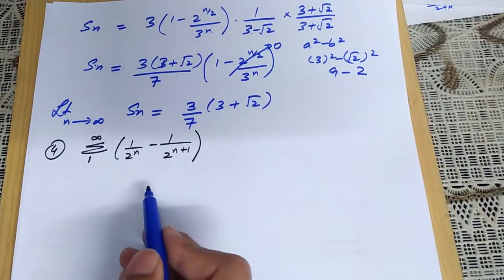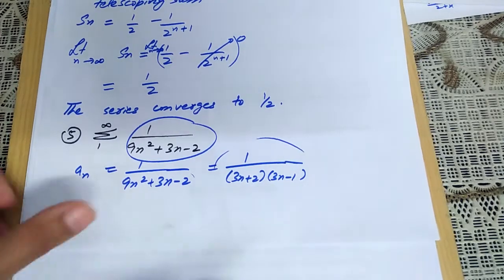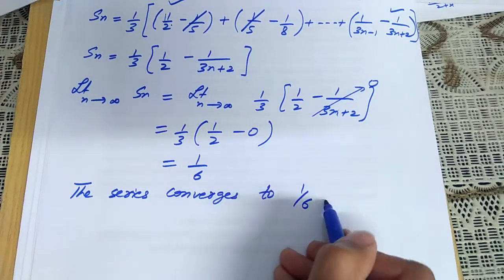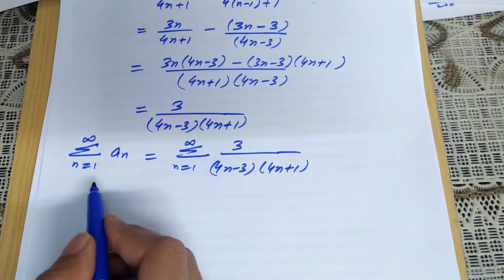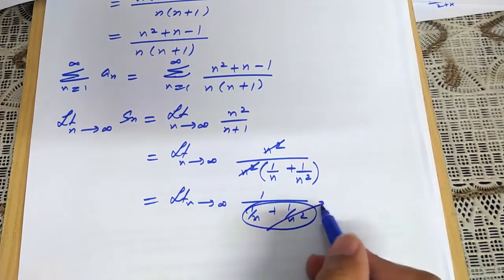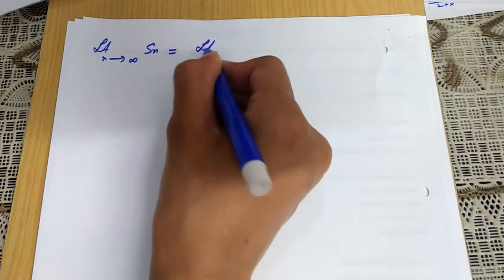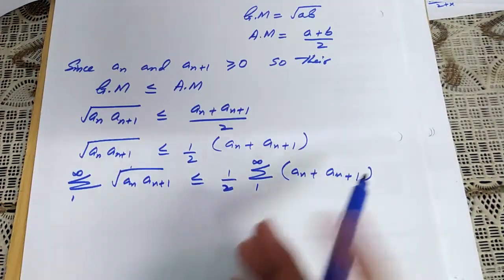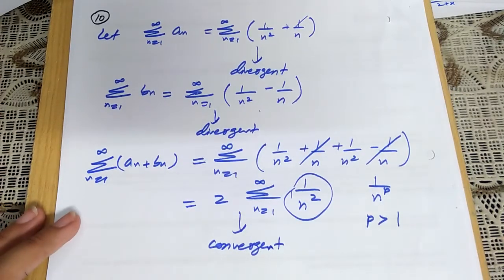Exercise 8.2 part 2 | Mathematical Methods | SM Yusuf